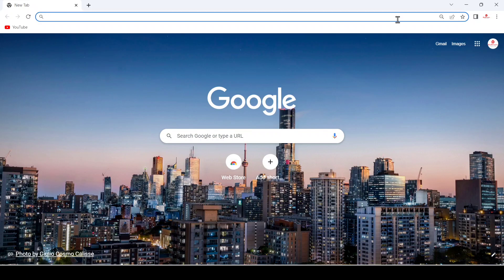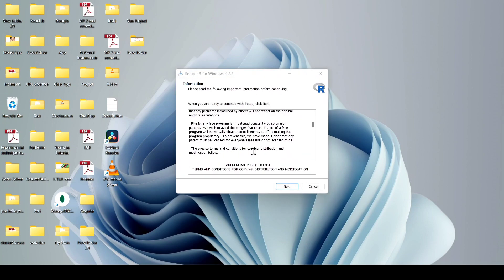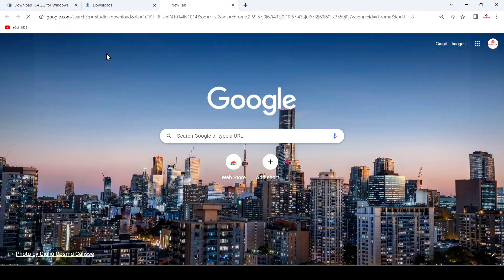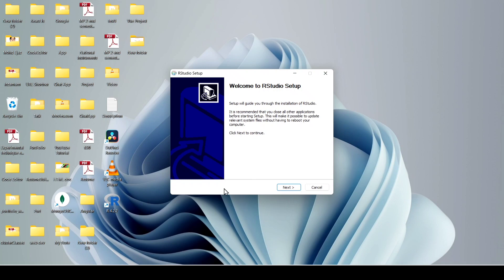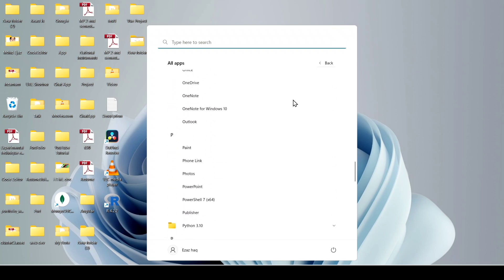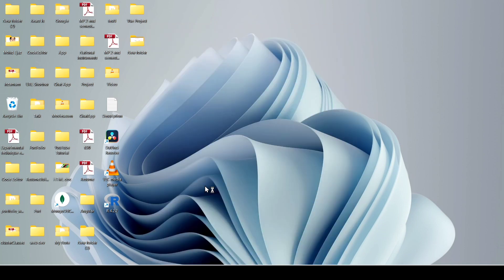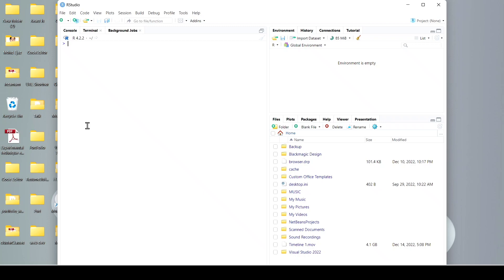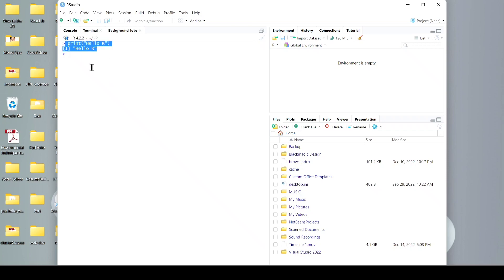how to install R and R studio in windows 10 and 11 | how to install R programming language compiler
R is a programming language for statistical computing and graphics supported by the R Core Team and the R Foundation for Statistical Computing